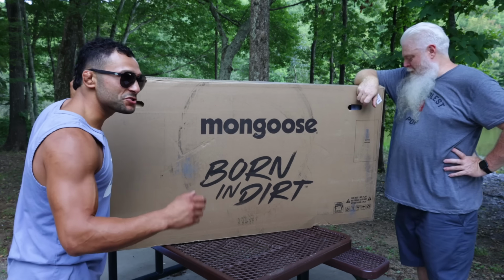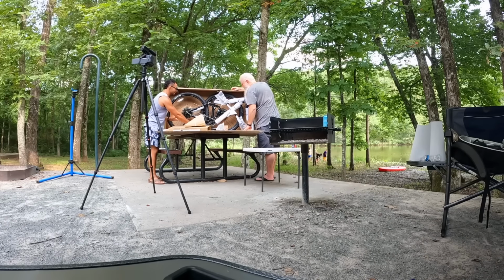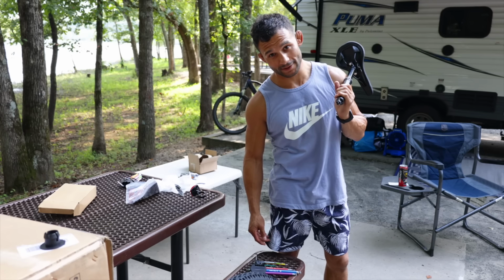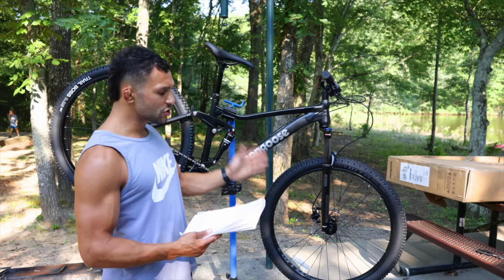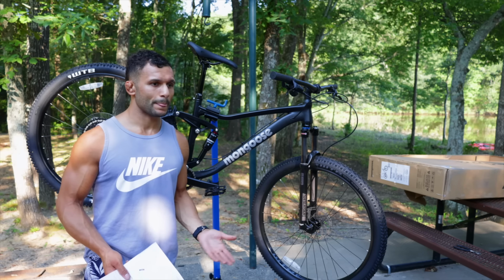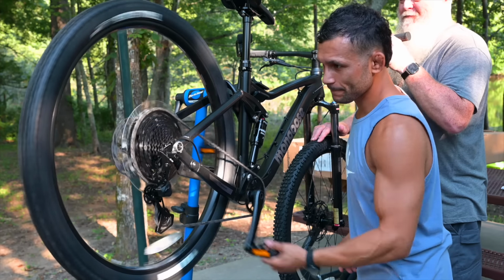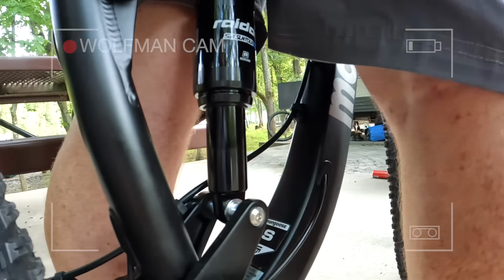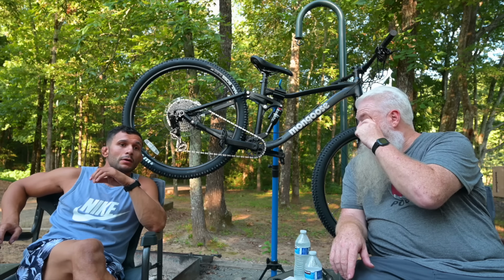Mongoose SALVO 2: INITIAL IMPRESSIONS! | Positives & Negatives | Who It's For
We give our Initial Impressions on the new Mongoose Salvo 2 available at Dick's Sporting Goods

0:00 Opener/Sans The The
0:30 Intro
0:45 On This Episode
2:03 The Price
2:45 Disclaimer
3:42 Unboxing
12:42 Magnet Test
13:59 Specs
14:28 Fork
15:45 Rear Shock
16:19 Wheels & Tires
17:54 Groupset
19:44 Bar & Stem
20:31 Brakes
21:42 Dropper
22:35 Shift Test
24:14 Stand Over
25:52 Wolfman Dyno
29:05 Positives & Negatives
32:49 Who This Bike Is For
34:25 Mongoose Has 🏈🏈

Would you like to help us continue making content?

Park Tools Bike Stand:

RockShox Fork Pump:

Toolant Hex Wrenches:

8-13-24